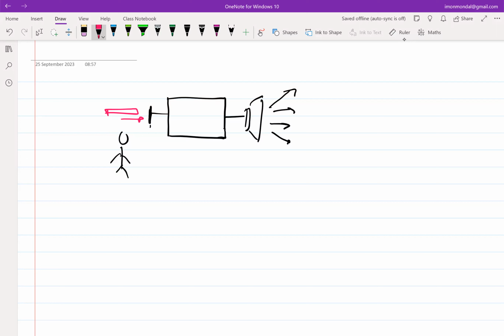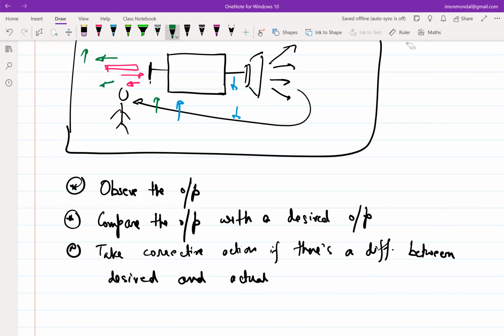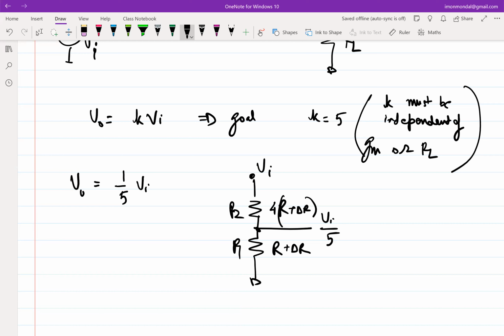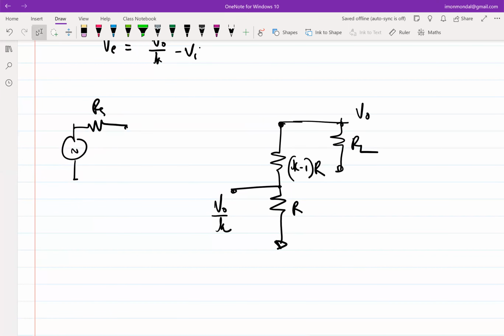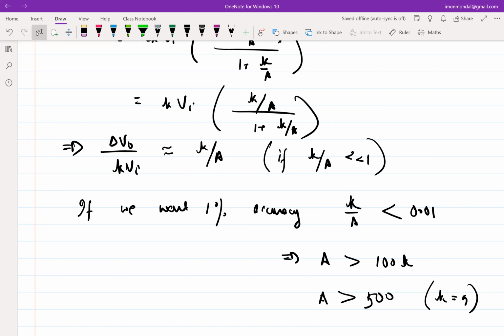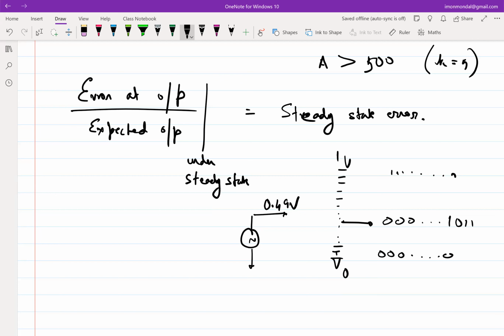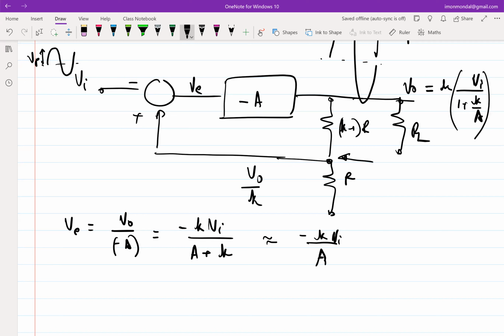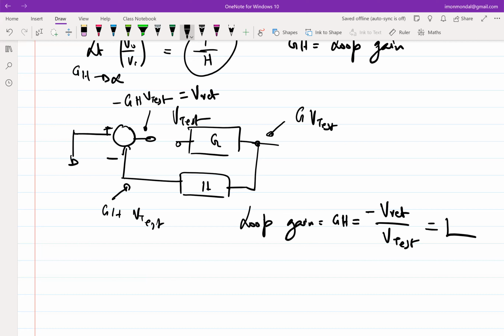Lecture 14: Introduction to negative feedback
Open loop transfer functions are highly sensitive to variations of ambient conditions, and loading conditions. However, if we design an amplifier using the principles of negative feedback, we can make the entire system much more robust with respect to external disturbances.

Keeping this context in perspective, we introduce the principles of negative feedback to design an amplifier.